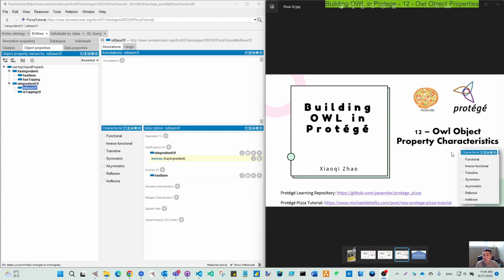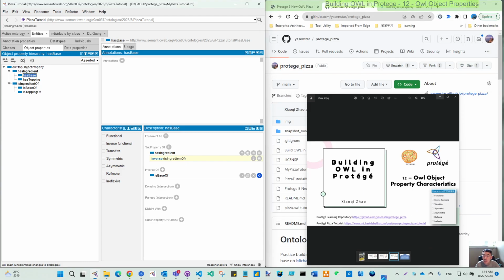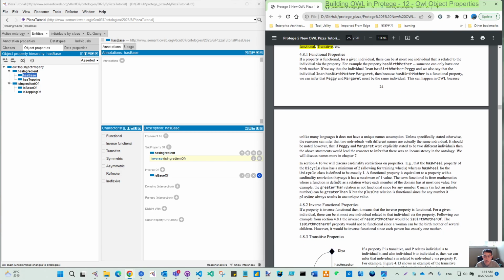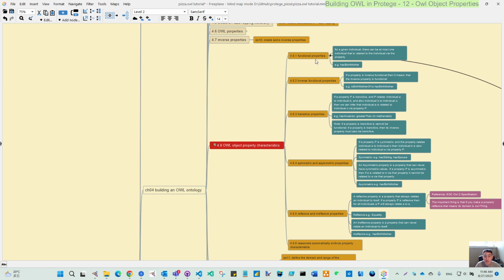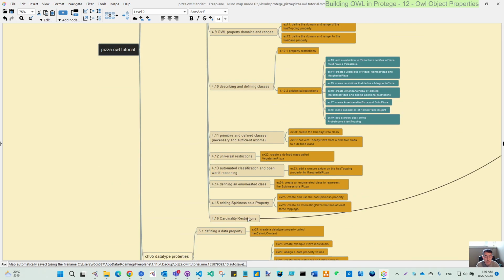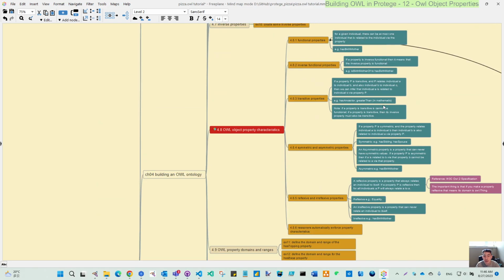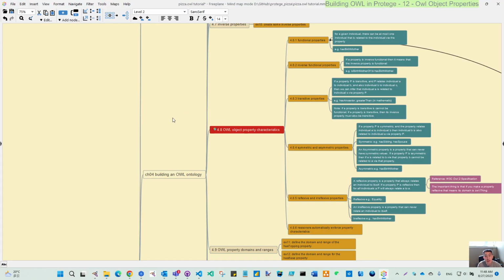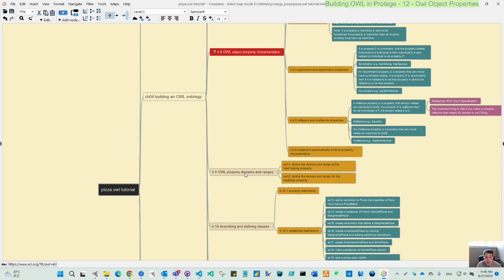Build Ontology in Protege (pizza.owl) - 12 object properties characteristics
OWL Object Properties